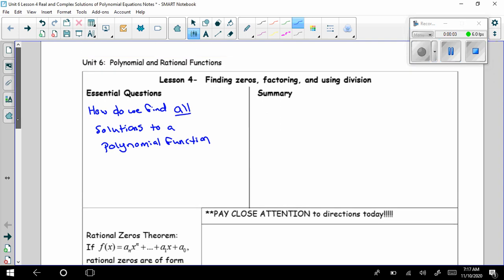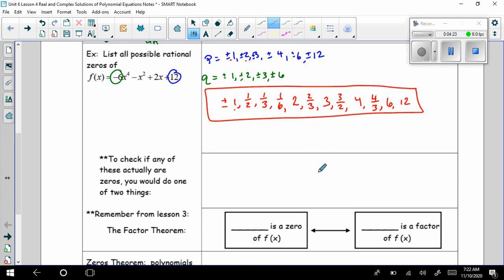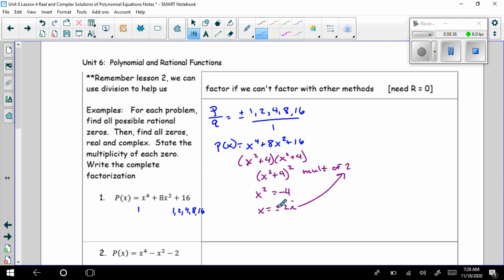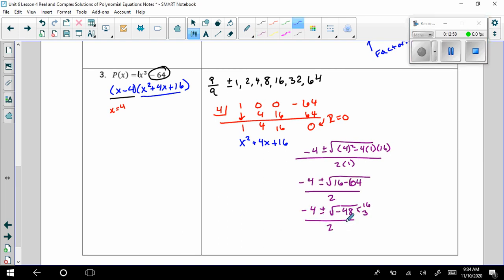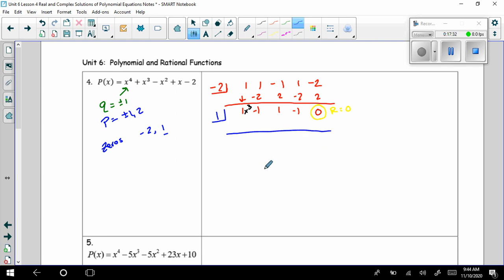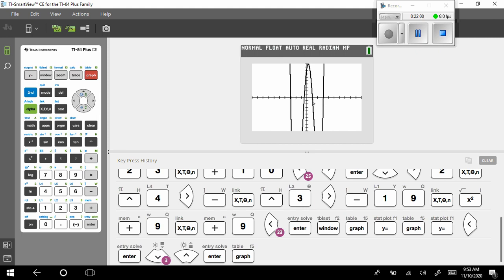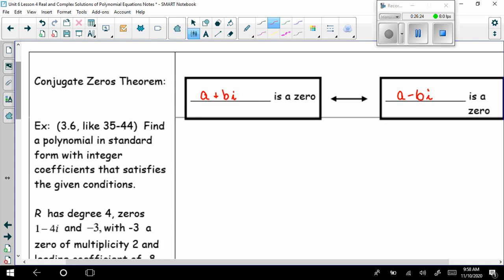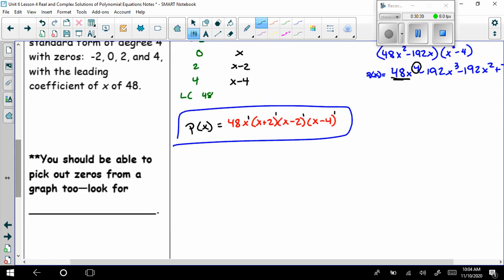Unit 5 Lesson 6 Real and Complex Solutions of Polynomial Equations Notes Video